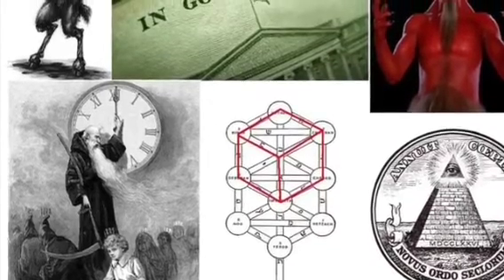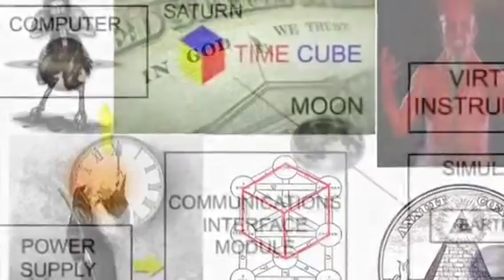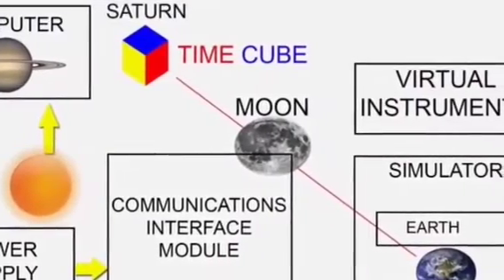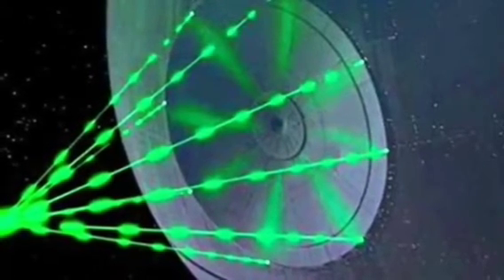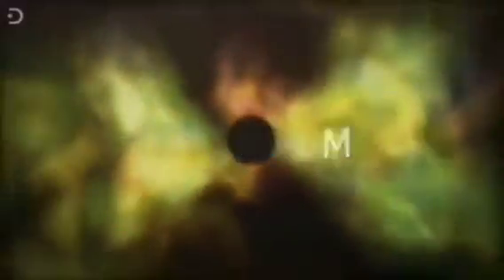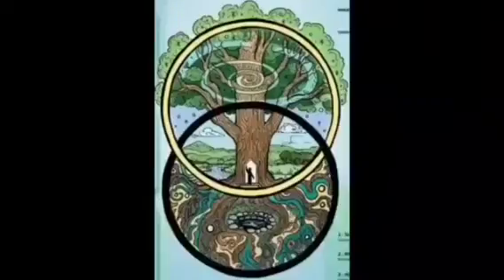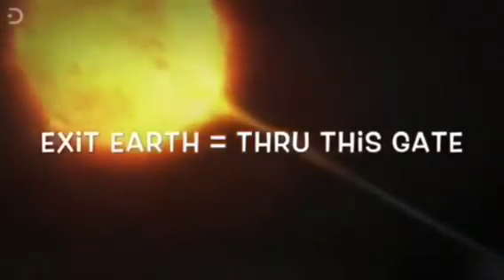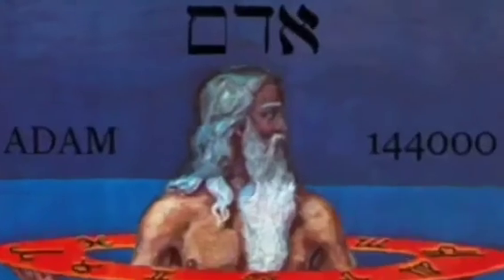the spear of destiny